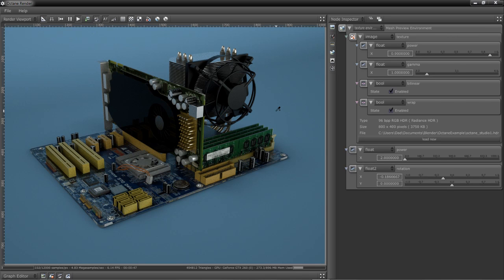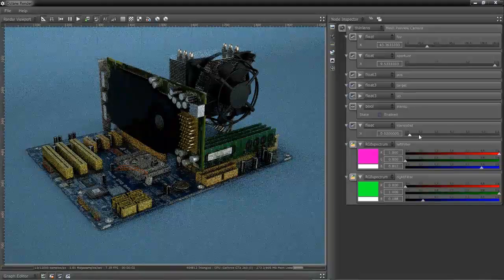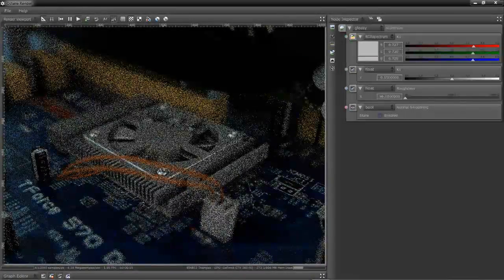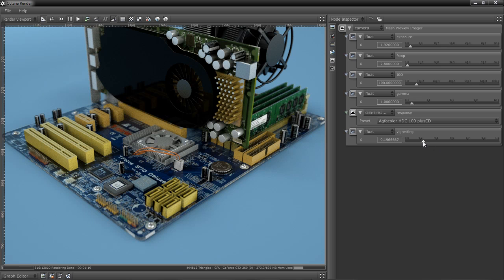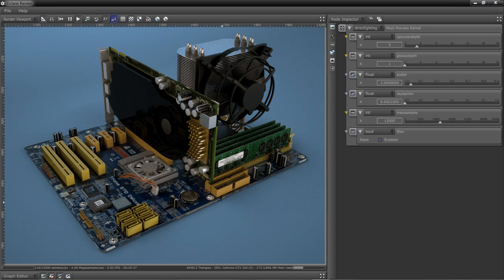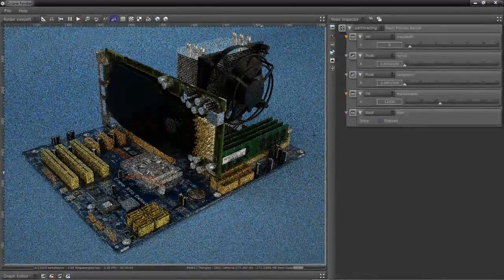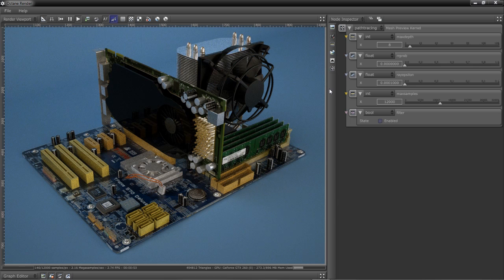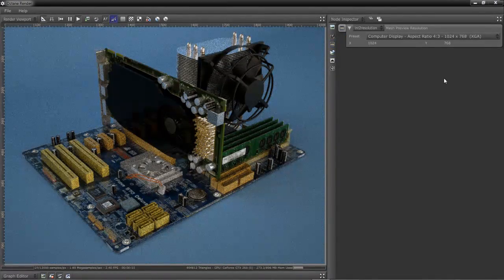Octane Render Beta 1 Overview - Part 2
Part two of a two part video demonstrating the usage of Octane Render Beta 1.  Octane Render is the first commercial GPU based, unbiased render engine.